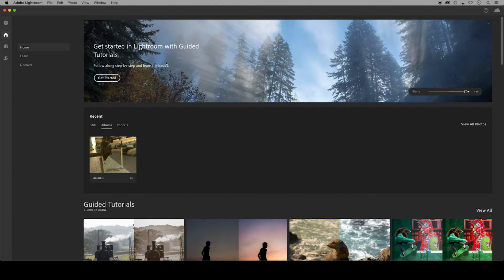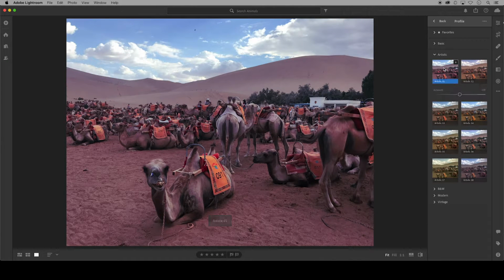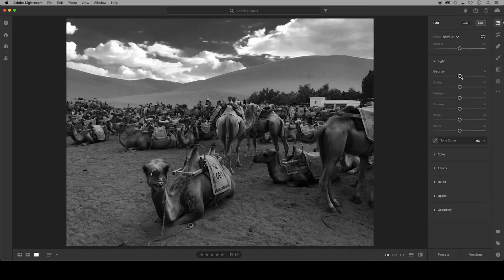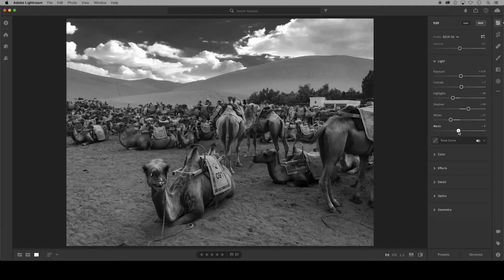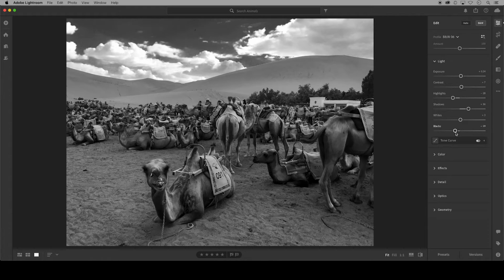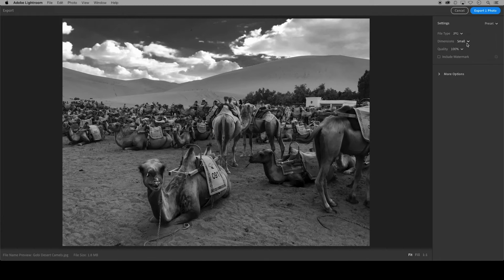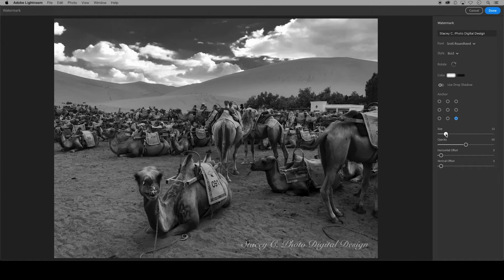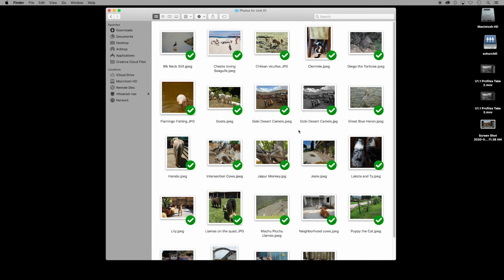Profiles, Watermarks and Exporting in Adobe Lightroom CC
In this video, I’ll show you how to use Profiles, Watermarks, and Export settings in Adobe Lightroom CC (Mobile) to give your photos a professional finish and share them anywhere! Learn how to apply creative profiles, personalize your work with custom watermarks, and export your images with the best settings for web or print.

🔹 In this tutorial, you’ll learn:
How to apply and customize profiles for different looks
How to create and add a custom watermark to protect your work
The best export settings for high-quality photos
Tips for resizing and sharing directly from Lightroom CC

Perfect for photographers looking to polish and share their edited images with style and consistency.